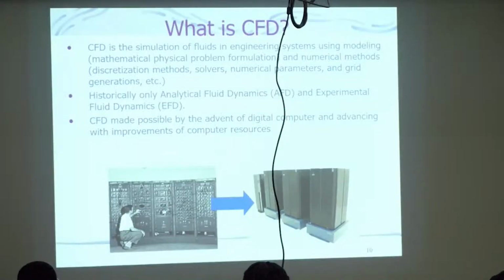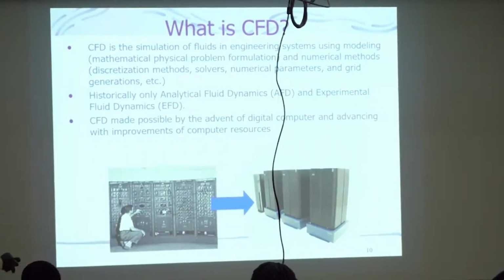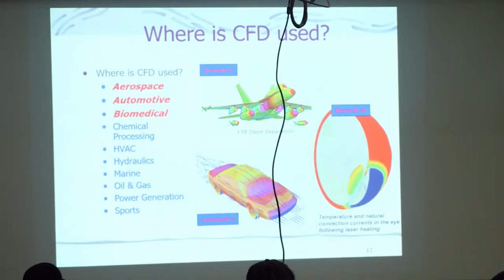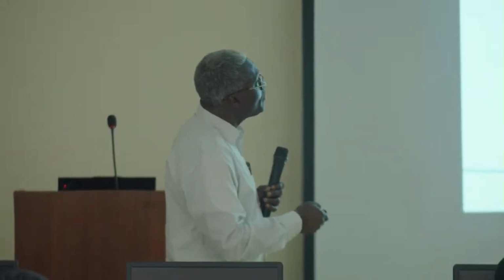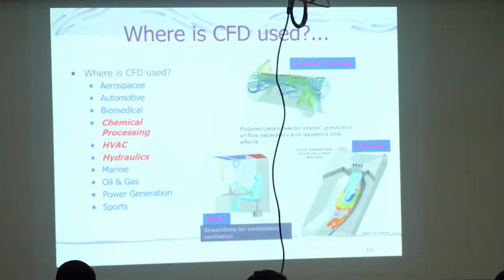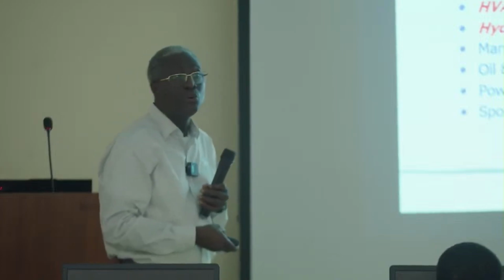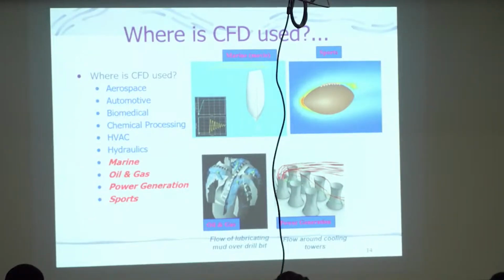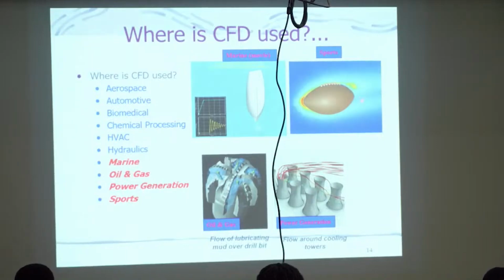Computational Fluid Dynamics - Lecture 1B: Introduction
The whats, whys, and applications of CFD.